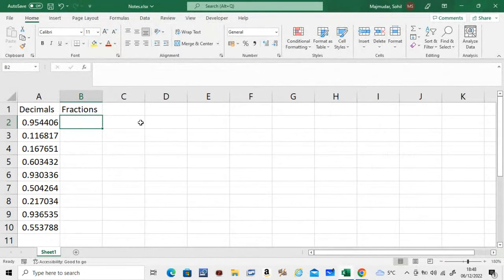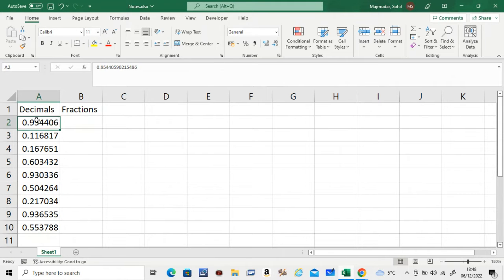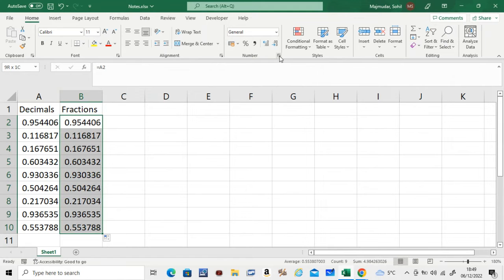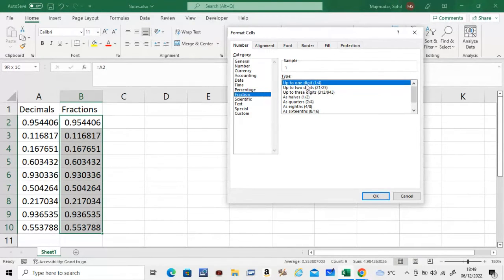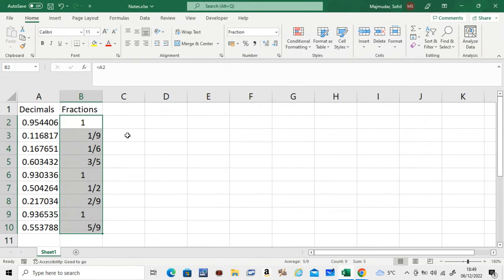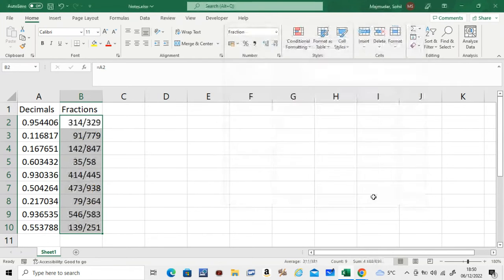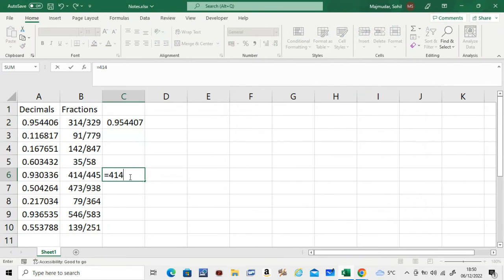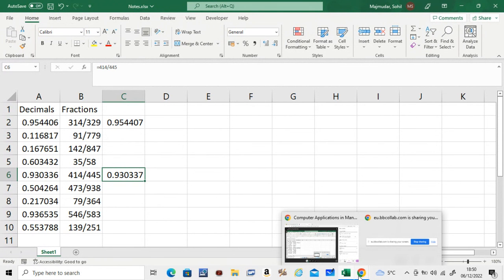How to Convert Decimals to Fractions in Excel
In this video you will learn how to convert decimals to fractions in excel.